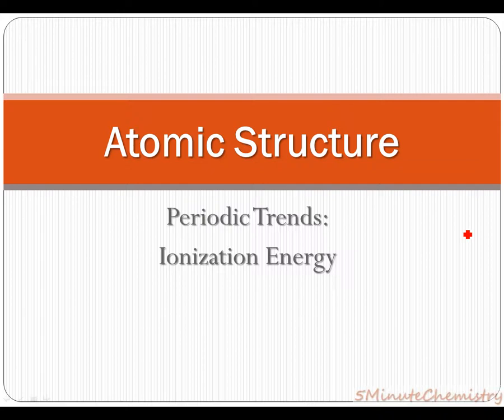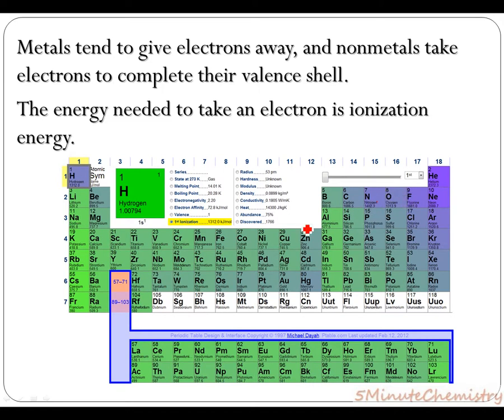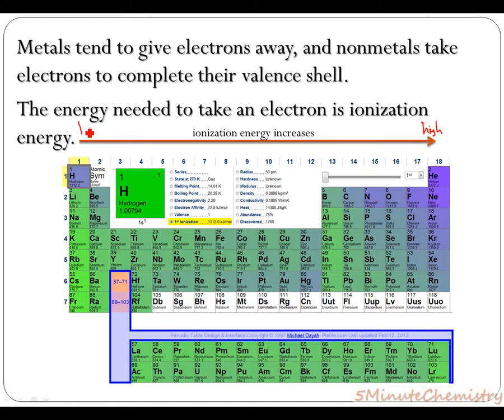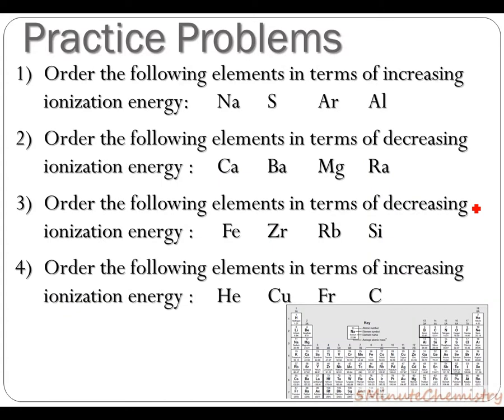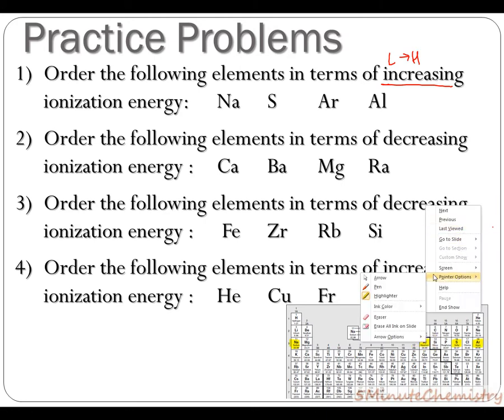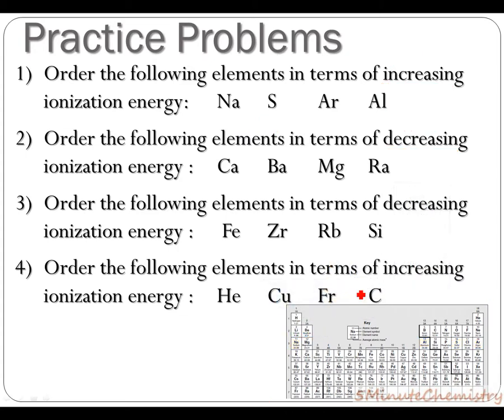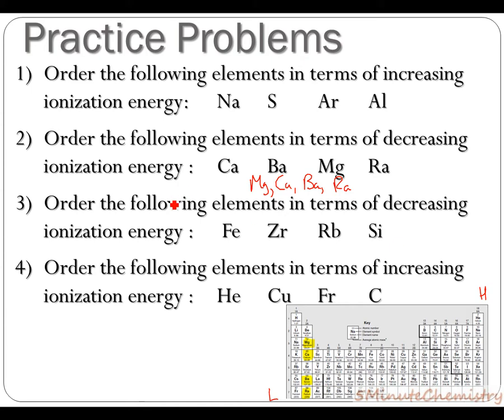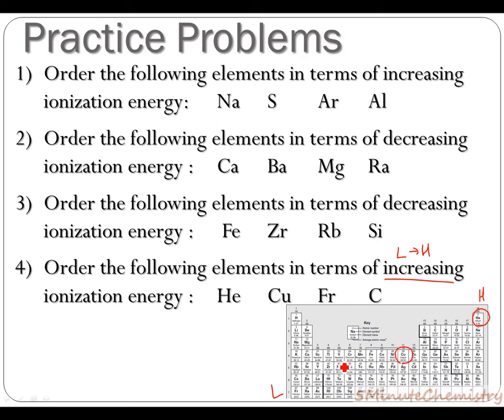6 Periodic Trends - Ionization Energy